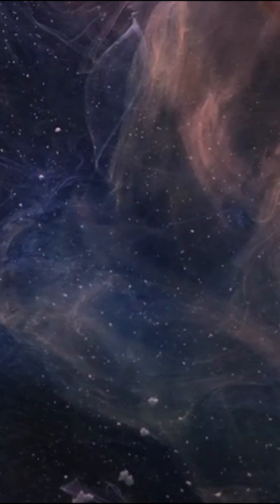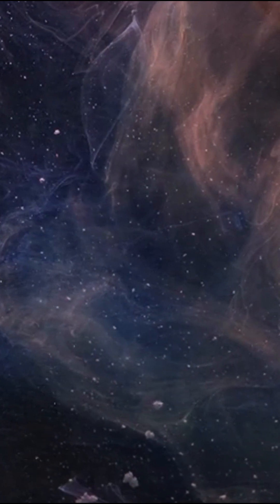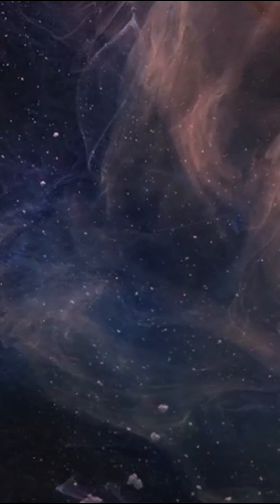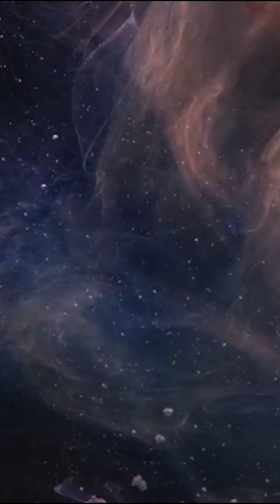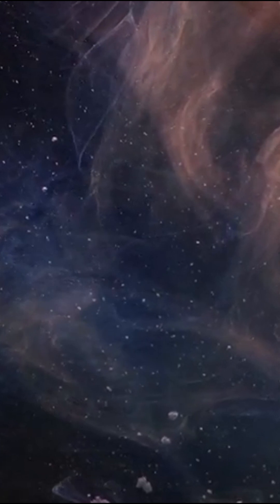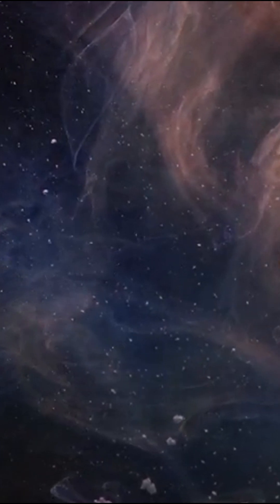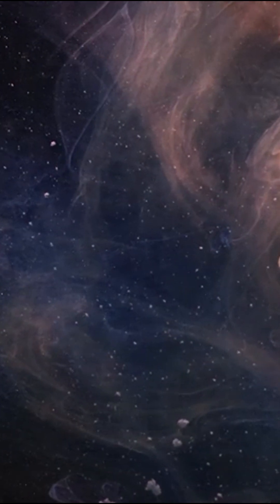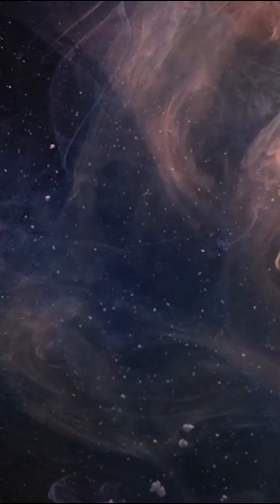The macroscopic world